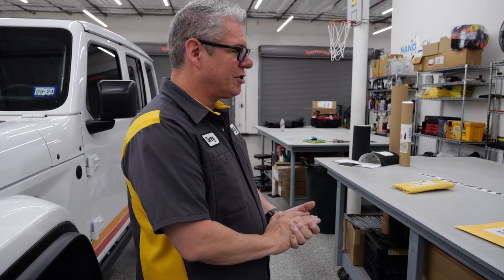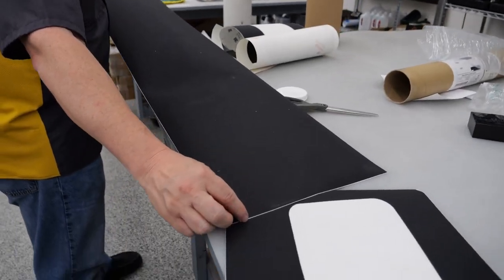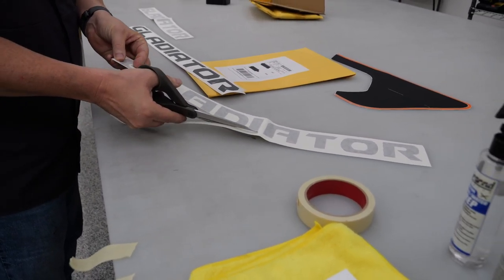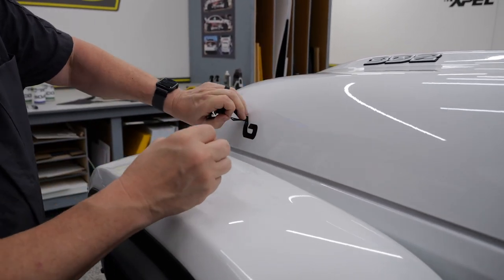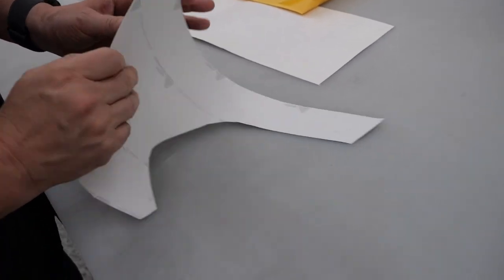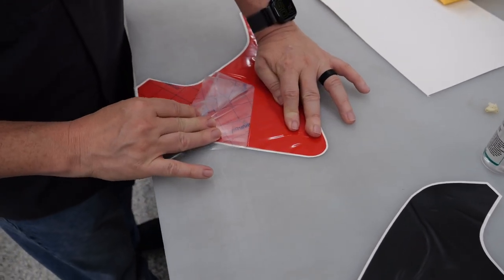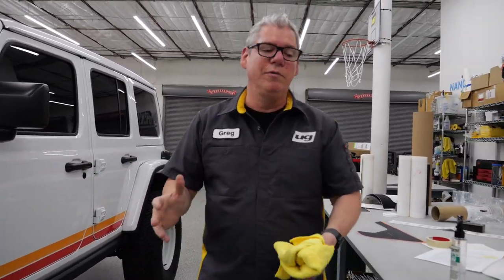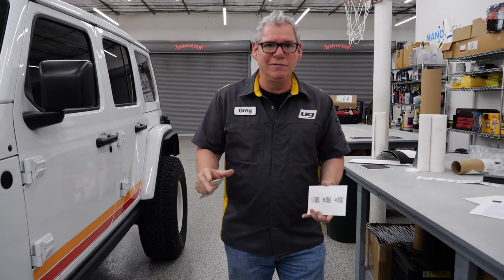Vinyl Graphics Quality Comparison | The Differences In Us vs Them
In this video we're answering some of the most frequent asked questions about graphics. We're comparing popular products from the big 3 common market places to help you make the right informed decision.